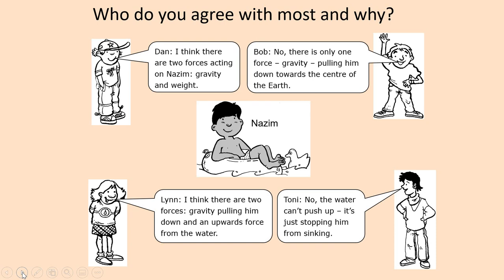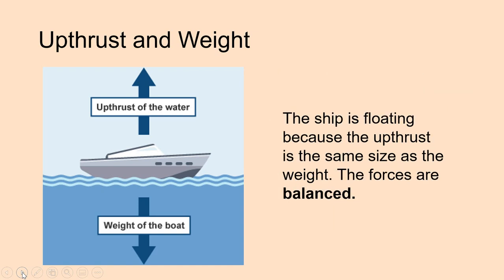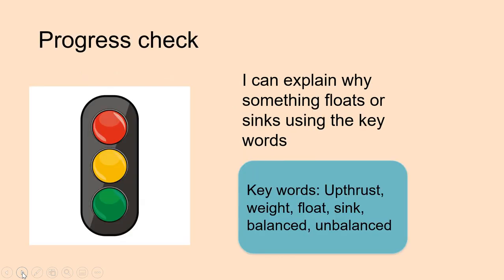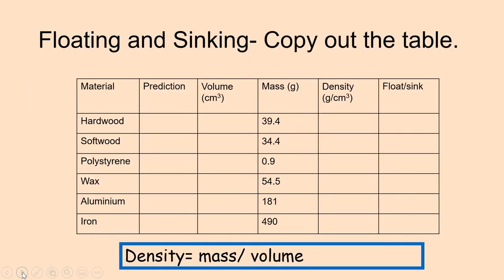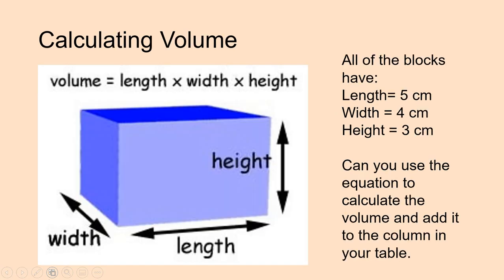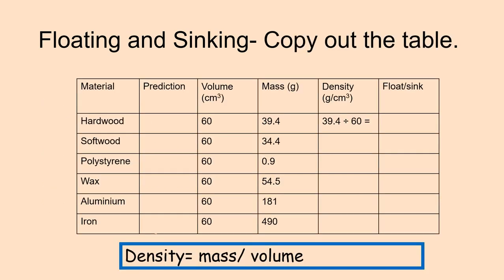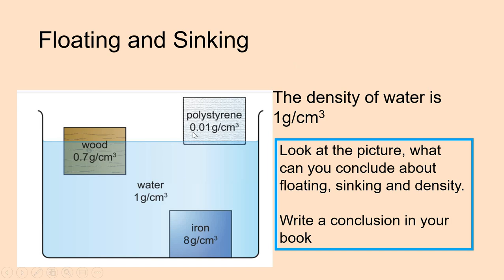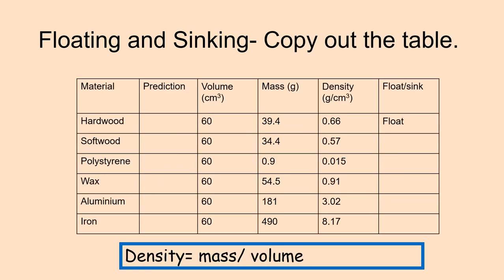Year 7/ Science/ Speed and Forces/ L4- Floating and Sinking